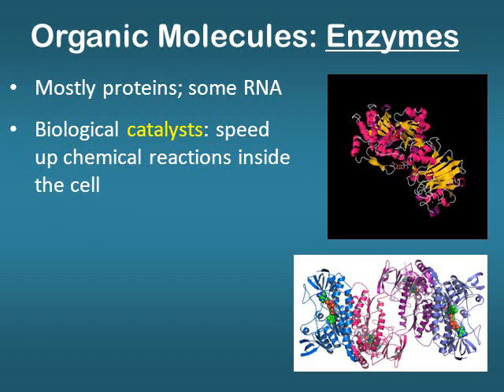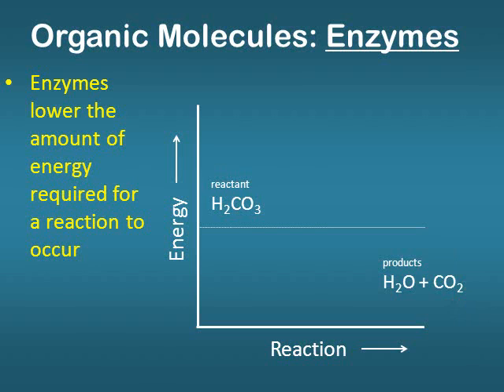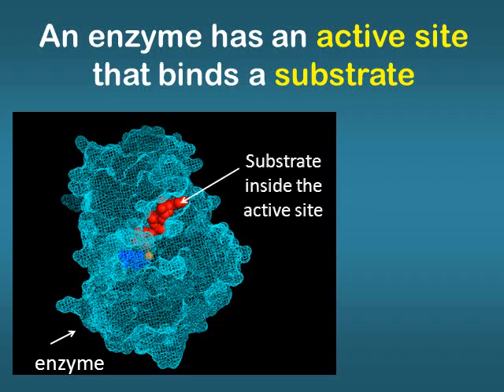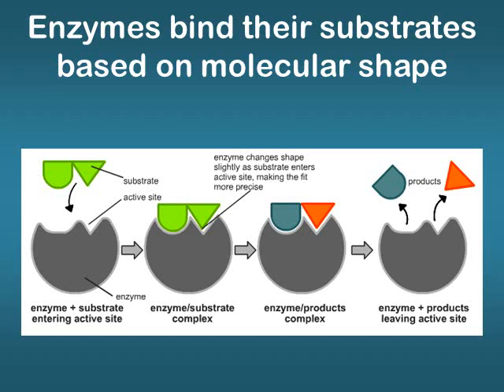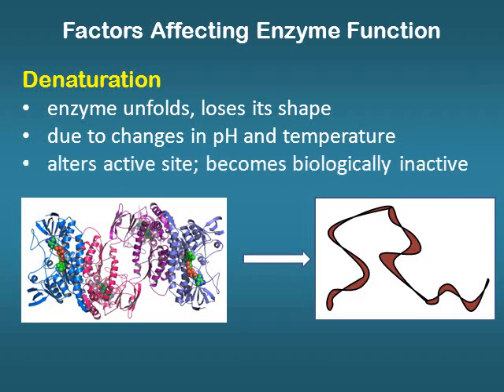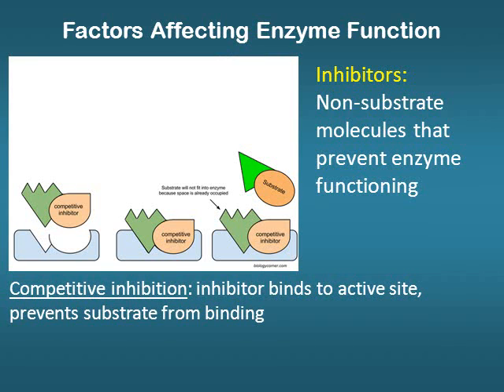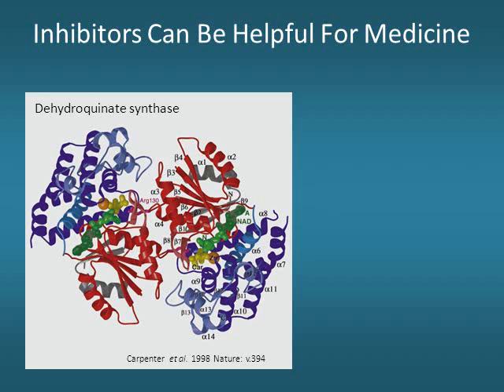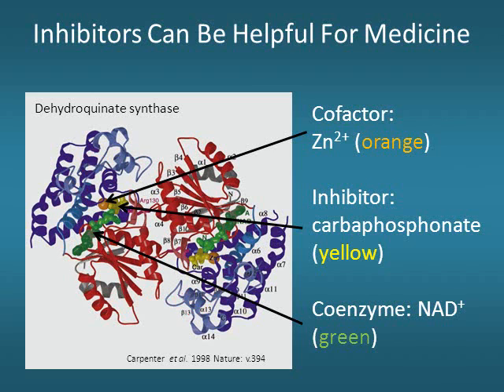110: 14_Enzymes.wmv